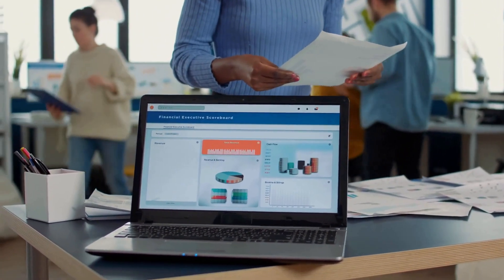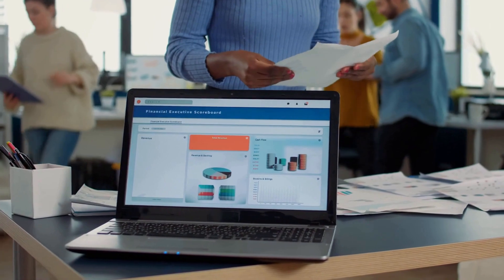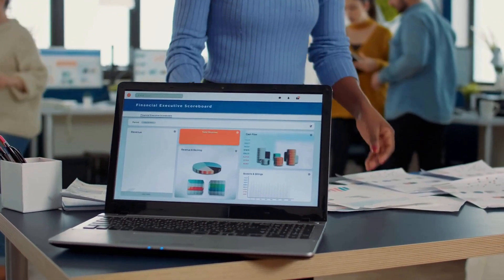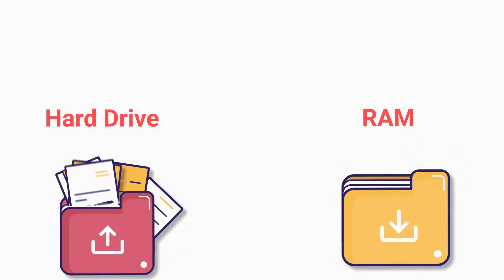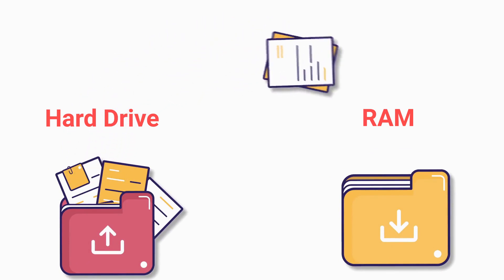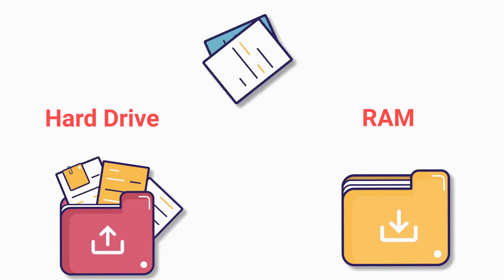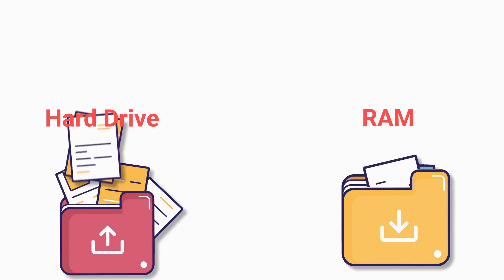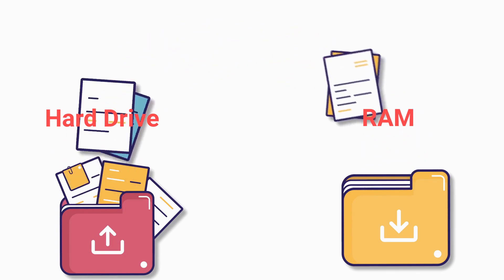What is RAM ? Random Access Memory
RAM stands for random-access memory, but what does that mean? Your computer RAM is essentially short-term memory where data is stored as the processor needs it. This isn’t to be confused with long-term data that’s stored on your hard drive, which stays there even when your computer is turned off unlike ram which is volatile and is not saved. Ram is one of the most important components in determining your devices performance. It gives applications a place to store and access data on a short-term basis. Operations like browsing the web, loading applications or editing a spread sheet all use short term data access. The speed and amount of memory you have installed plays a key role in your systems performance. for an example let’s say we want to access data from a spread sheet, we clicked to open the document, the processor than transfers this data from long term storage that is your hard drive to faster short-term memory that is Ram so that we get quicker responses. And now the data is available for quick access from our memory so that we can make any changes to it that will take effect instantaneously. Since Ram is volatile we would have to save the file of course at the end so that it gets saved into our long term storage from where we actually fetched it